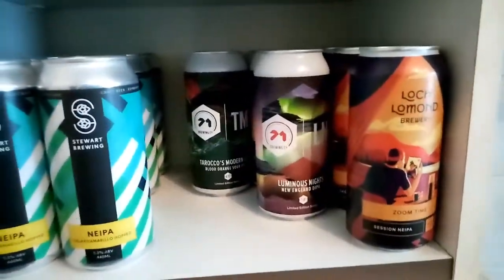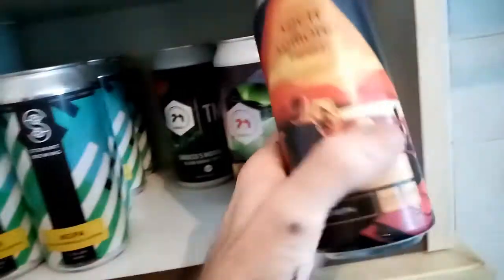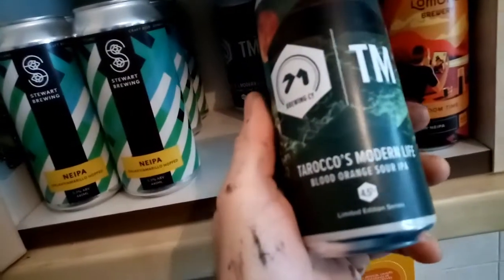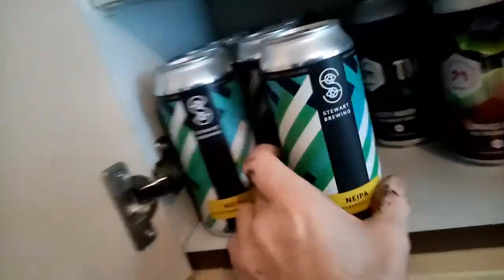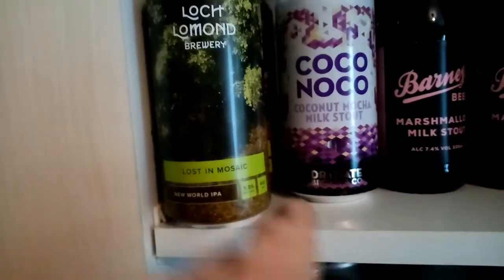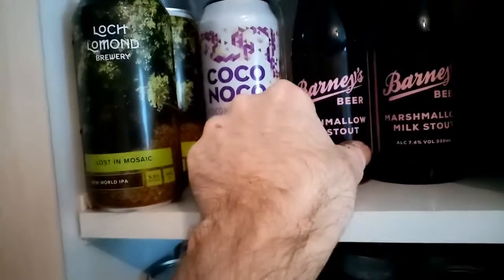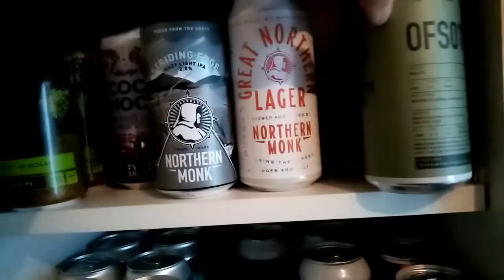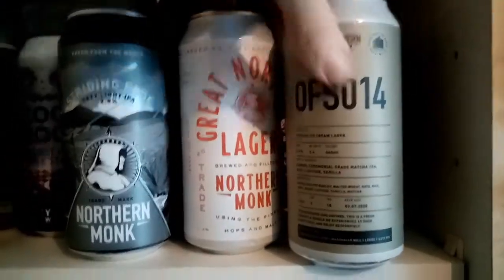Pickups from the Lidl Beer Festival Oct 2020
Popped over to the closest Lidl to check out what they had to offer this time around!